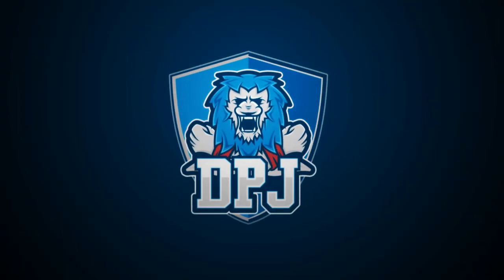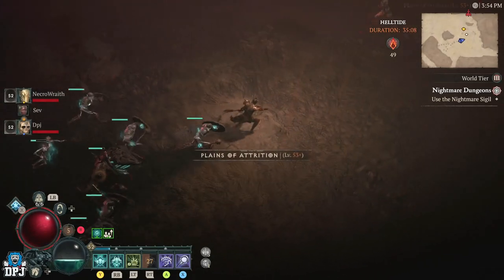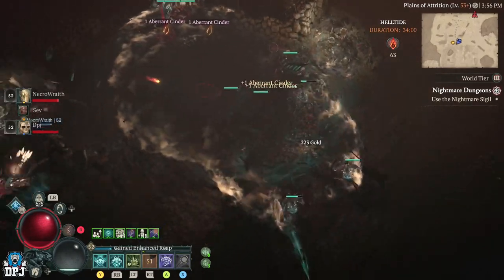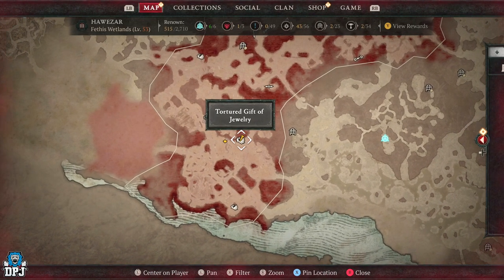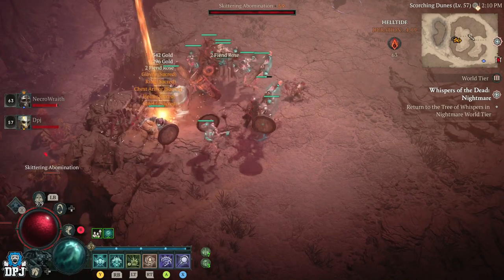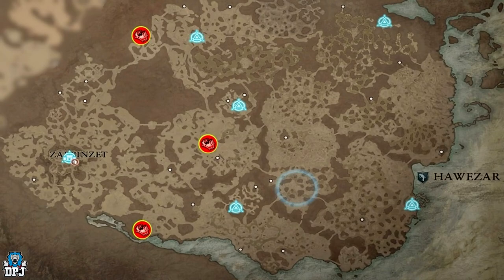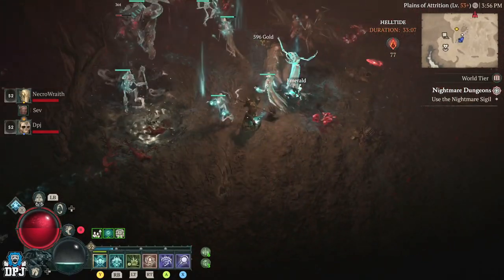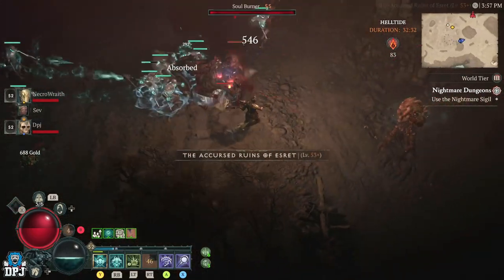How To Farm SPECIFIC LEGENDARIES + INSANE LEGENDARY LOOT DROPS! Diablo 4 All Helltide Mystery Chests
If you are in need of a specific gear piece, this event allows you to farm for it, theres also secret chests which drop loads of legendaries in Diablo 4.